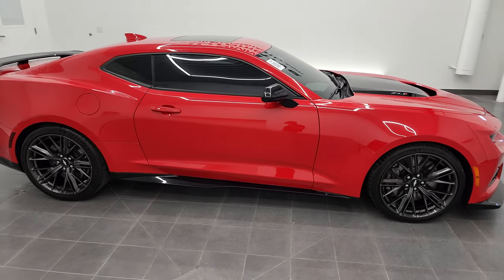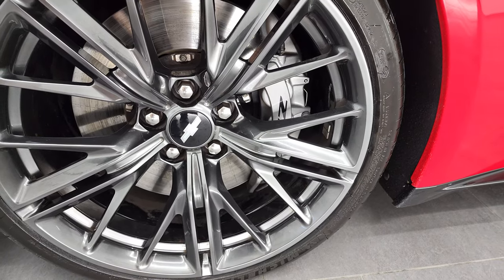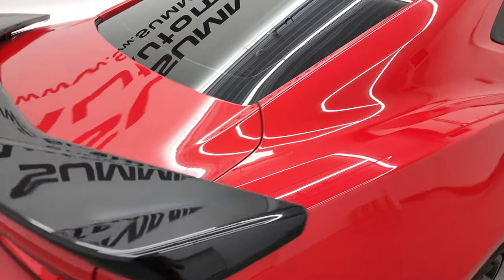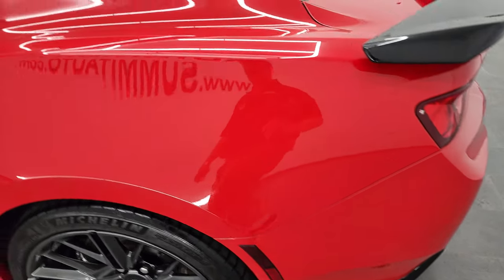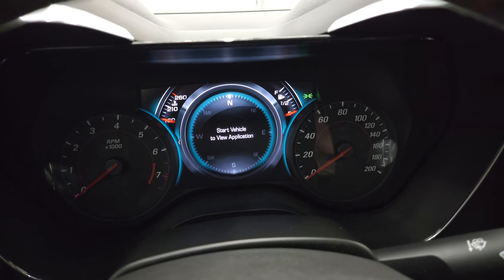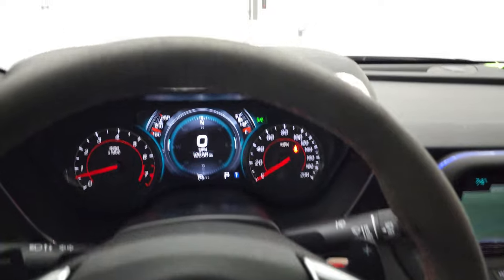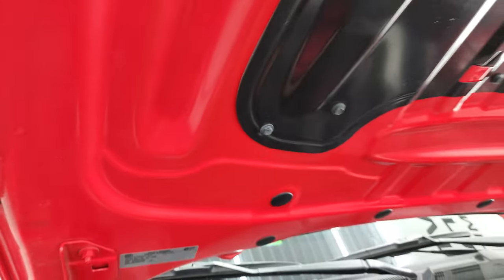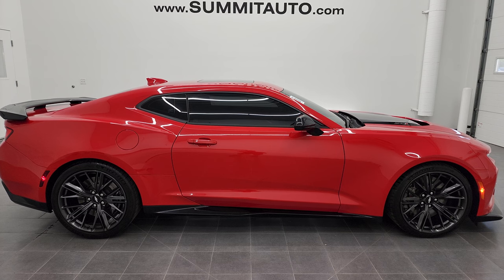2018 CHEVROLET CAMARO ZL1 NAV MOON AUTO RED HOT 4K WALKAROUND 13079Z SOLD!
This 2018 CHEVROLET CAMARO ZL1 AUTO NAV MOON RECARO SEATS IN RED HOT FOR SALE IN FOND DU LAC OSHKOSH WISCONSIN 54935 is the vehicle we did walk around review of today.

Thank you for checking out this video of this 2018 CHEVROLET CAMARO ZL1 AUTO NAV MOON RECARO SEATS IN RED HOT FOR SALE IN FOND DU LAC OSHKOSH WISCONSIN 54935

STOCK: 13079Z
PRICE: $64,999
MILES: 12,684
MAKE: CHEVROLET
MODEL: CAMARO
VIN: 1G1FK1R69J0110542
LOCATION: FOND DU LAC OSHKOSH WISCONSIN, 54937 TRUCKS ON 41

CLEAN TITLE HISTORY! 6.2 Liter Supercharged V8 Engine, 650 Horsepower, Two Door Coupe, ZL1 Package, Magnetic Ride Control With Track/Tour/Sport/Snow Ice Settings, 10 Speed Automatic Transmission, Automatic Transmission Center Console Shifter, Rear Wheel Drive RWD 4x2 Two Wheel Drive, Factory GPS Navigation System, Power Sunroof Moonroof Sun Roof Moon Roof, Reverse Backup Camera Rearview Camera, Dual Rear Exhaust, Onstar System, Blind Spot Monitoring with Rear Cross-Path Detection, Non Smoker, Dual Power Air Conditioned Ventilated and Heated Seats, Black Ebony Leather Seats, Recaro Seats, Suede and Leathers Seats, Bucket Seats, Memory Driver's Seat, Heated Power Mirrors with Blindspot Indicators, Stabilitrak Traction Control, Michelin Pilot Sport 285/30 ZR20 Front Tires and 305/30 ZR20 Rear Tires, 20 Inch Rims Premium Wheels, Four Wheel Disc Brembo Brakes, Decklid Spoiler, HID High Intensity Discharge Headlights, LED Fog Lights, LED Running Lights, Reverse Sensors, Easy Fuel Capless Fuel Fill, Chevy MyLink Touchscreen Radio, AM / FM Radio Tuner, Sirius/XM Satellite Radio Capabilities Sirius / XM, Bose Premium Audio Sound System, Bluetooth, Hands-Free Phone Controls Blue Tooth, Android Auto Compatible, Apple Car Play Compatible, Auxiliary MP3 Jack Portable Audio Connection, USB Jack Portable Audio Connection, Keyless Entry with Factory Remote Start, Push Button Start, Rear Window Defroster, Driver and Passenger Front Air Bags, L.A.T.C.H. Child Safety System, Side Curtain Air Bags SRS Safety Restraint System, Heated Steering Wheel Multi-Function Steering Wheel Controls, Homelink System with Three Programmable Buttons for Garage Doors, Lighting Systems & Security Systems, Compass, Outside Temperature Display and Mileage Display, Dual Multi-Zone Climate Control , Heads up Display, Factory Floormats, Ambient Color Change Lighting, Wireless Cell Phone Charge Pad, Air Conditioning AC, Cruise Control, Power Locks, Power Windows, Automatic Headlights Autolamp, Tilt/Telescope Steering Wheel, 5 Year / 60,000 Mile Remaining Powertrain Factory Warranty, Whichever comes first, Red Hot Clearcoat, Very very clean inside and out! This is one of the sharpest and cleanest 2018 Chevrolet Camaro ZL1 cars we have ever had on our lot! Make your move before this super clean ride is gone!

STOCK: 13079Z
PRICE: $64,999
MILES: 12,684
MAKE: CHEVROLET
MODEL: CAMARO
VIN: 1G1FK1R69J0110542